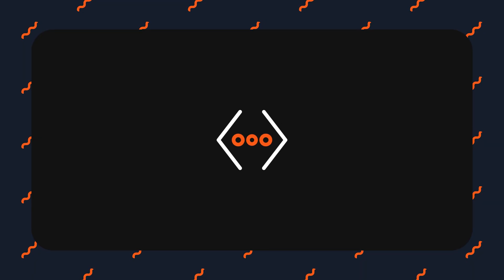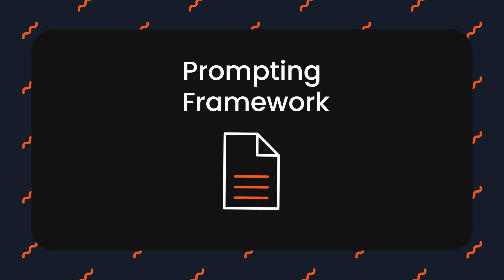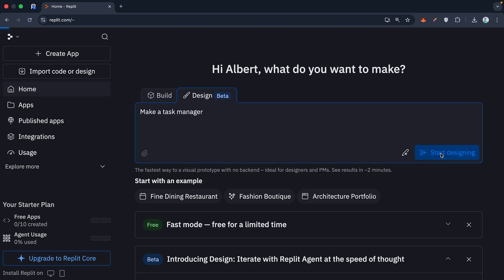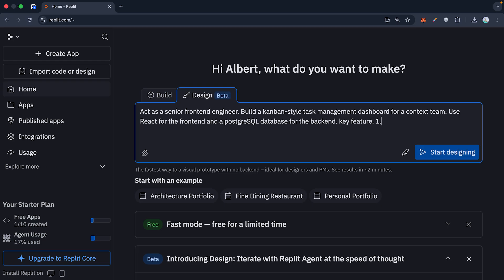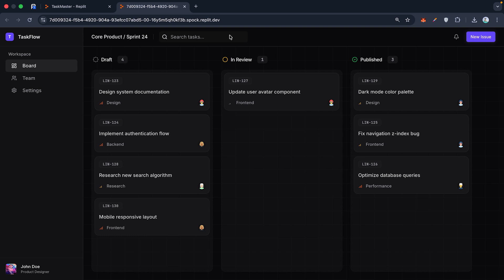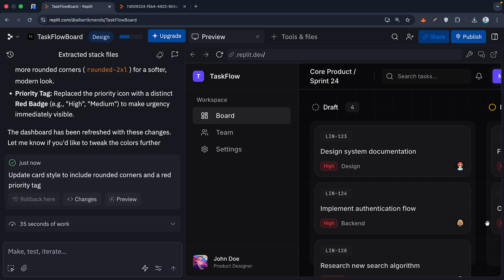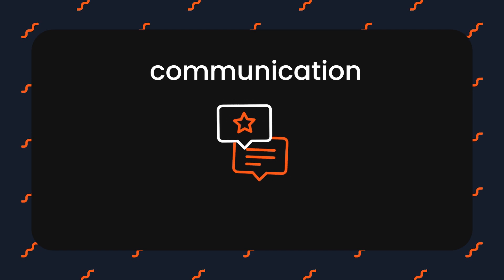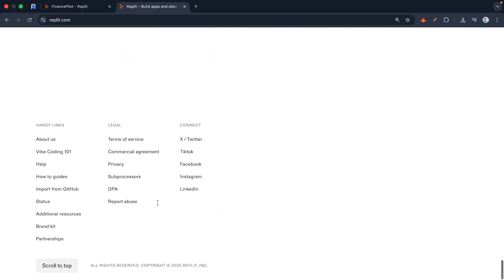How to Prompt Replit’s AI Video Coding Agent for Perfect Code Every Time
In this video, I’ll show you how to build a fully functional website using Replit’s new Vibe Coder powered entirely by natural language prompts.
No complex code, no setup hassles just describe what you want, and watch Vibe Coder bring it to life.

You’ll learn:
✅ How to use Replit Vibe Coder to generate real, working websites
✅ How natural language coding actually works behind the scenes
✅ Tips to refine prompts for better, more accurate results
✅ A full walkthrough — from idea to live website

Whether you’re a developer, startup founder, or beginner curious about AI-powered coding, this tutorial will help you unlock what’s possible with Replit’s latest innovation.

 Watch till the end to see how I test and customize the final site!
 Drop your questions or your favorite AI coding tools in the comments.